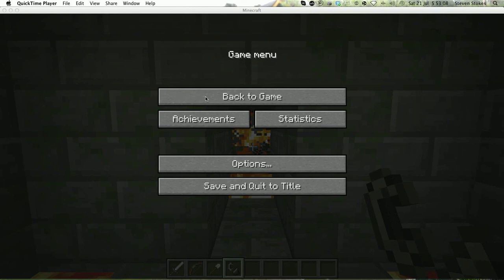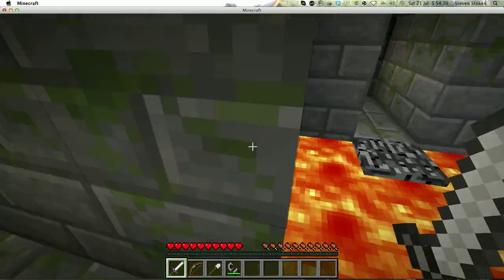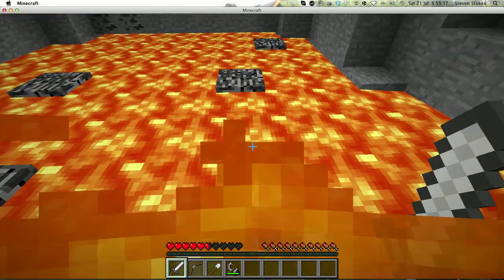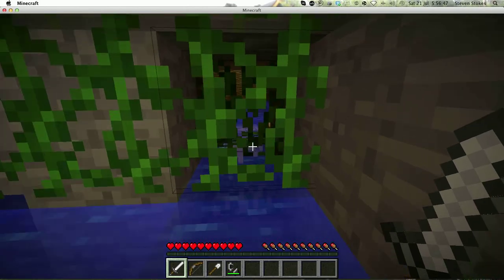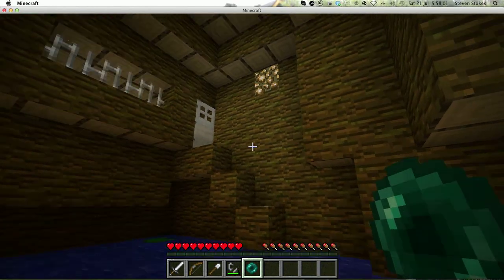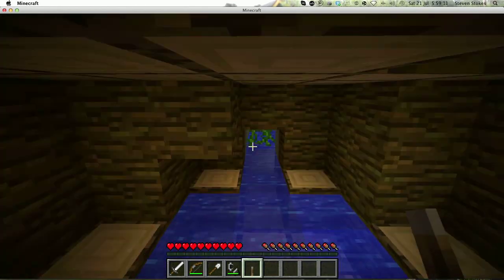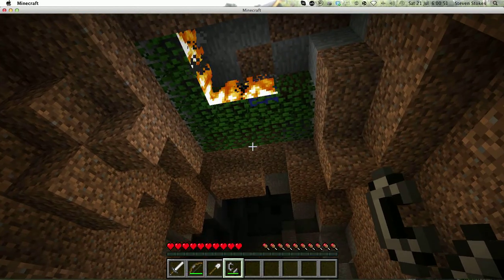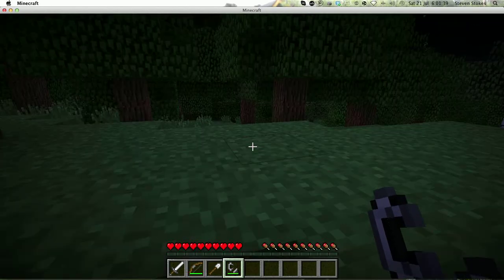Minecraft: Cavern of Trials (Custom Map) Part 3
I play a Minecraft custom map called Cavern of Trials, Enjoy!